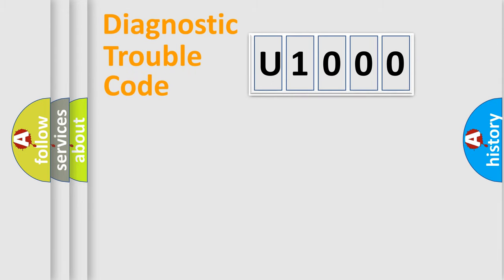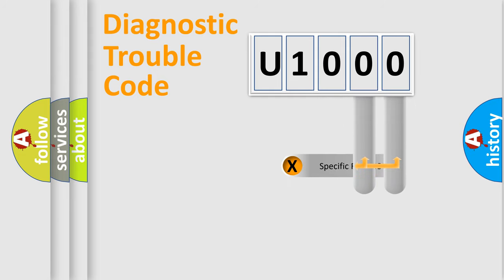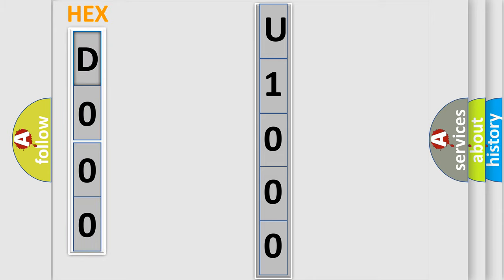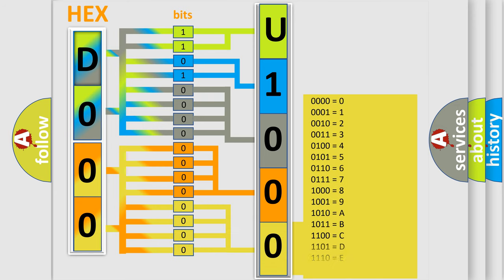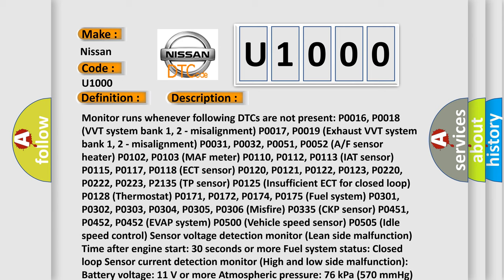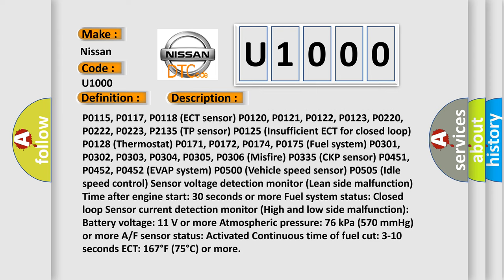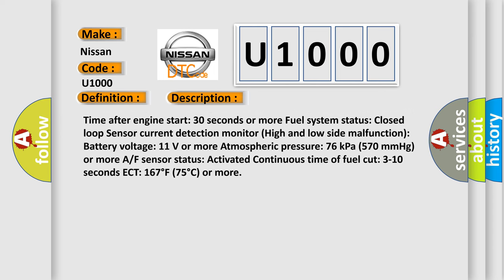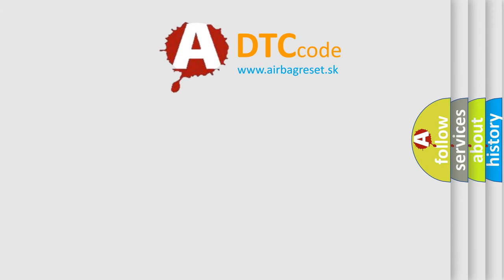DTC Nissan U1000 Short Explanation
Contents:
0:21 Basic DTC analysis according to OBD2 protocol standard.
1:48 Insight into programming
2:58 A diagnostically understandable description of the Diagnostic Trouble Code
3:05 Basic error definition

Make:
Nissan
Code:
U1000
Definition:
Oxygen (A or F) Sensor Signal Stuck Lean (Bank 1 Sensor 1)
Description:
Monitor runs whenever following DTCs are not present: P0016, P0018 (VVT system bank 1, 2 - misalignment) P0017, P0019 (Exhaust VVT system bank 1, 2 - misalignment) P0031, P0032, P0051, P0052 (A or F sensor heater) P0102, P0103 (MAF meter) P0110, P0112, P0113 (IAT sensor) P0115, P0117, P0118 (ECT sensor) P0120, P0121, P0122, P0123, P0220, P0222, P0223, P2135 (TP sensor) P0125 (Insufficient ECT for closed loop) P0128 (Thermostat) P0171, P0172, P0174, P0175 (Fuel system) P0301, P0302, P0303, P0304, P0305, P0306 (Misfire) P0335 (CKP sensor) P0451, P0452, P0452 (EVAP system) P0500 (Vehicle speed sensor) P0505 (Idle speed control) Sensor voltage detection monitor (Lean side malfunction) Time after engine start: 30 seconds or more Fuel system status: Closed loop Sensor current detection monitor (High and low side malfunction): Battery voltage: 11 V or more Atmospheric pressure: 76 kPa (570 mmHg) or more A or F sensor status: Activated Continuous time of fuel cut: 3-10 seconds ECT: 167°F (75°C) or more
Cause:
 Open or short in A or F sensor (bank 1 sensor 1) circuit A or F sensor (bank 1 sensor 1) A or F sensor (bank 1 sensor 1) heater A or F sensor heater relay A or F sensor heater and relay circuits Air induction system Injector ECM